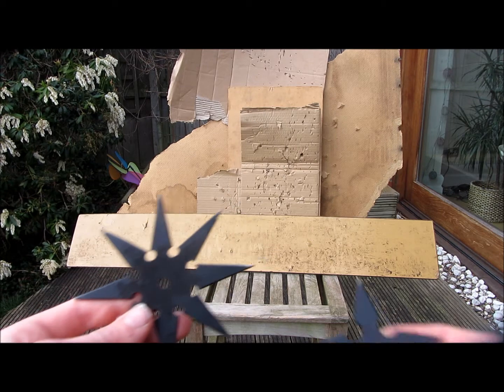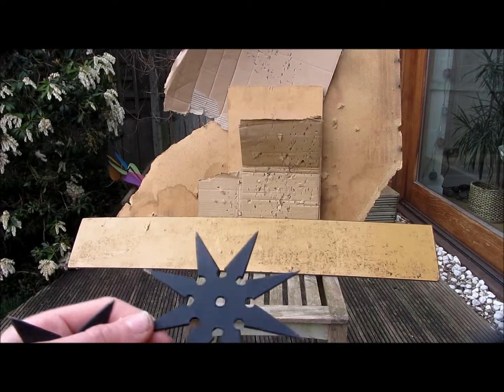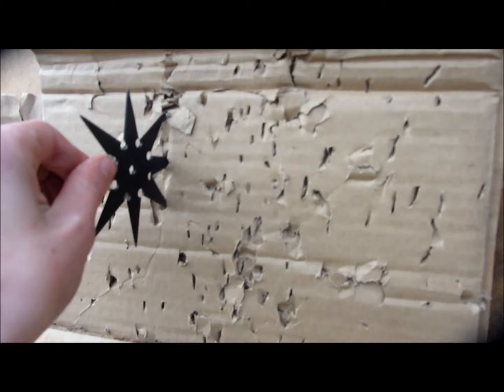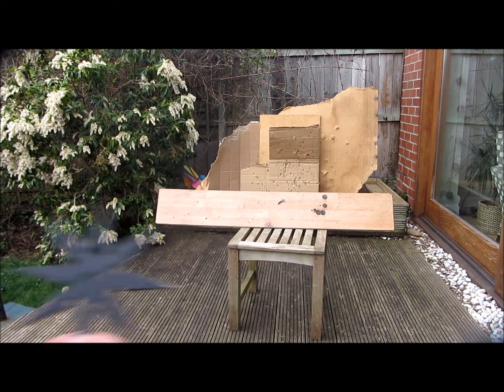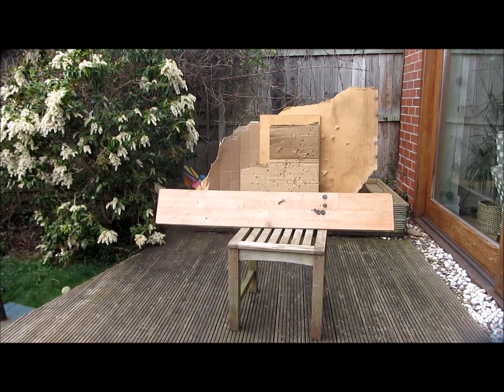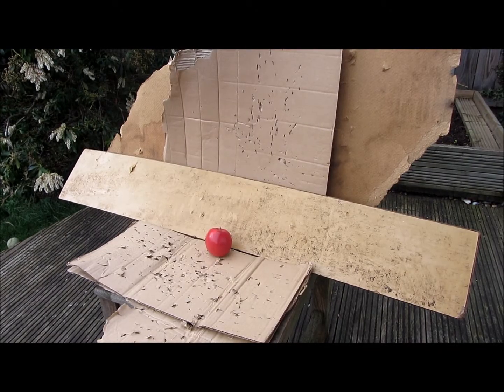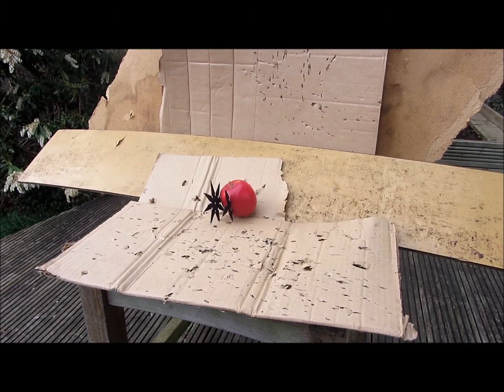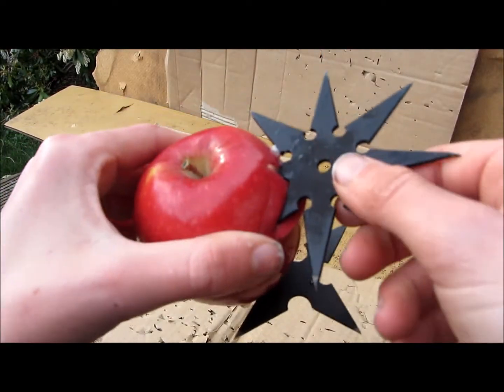My Handmade Real Ninja Stars - The Art Of Weapons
this is a video showing my handmade real ninja stars!

This is a video is promoted by a collaboration with theartofweapons and MyGunfreak`s Channel. Both channels pursue the same goal and basically build similar things. If you whant to see more on the topic of the video please visit the two channels: